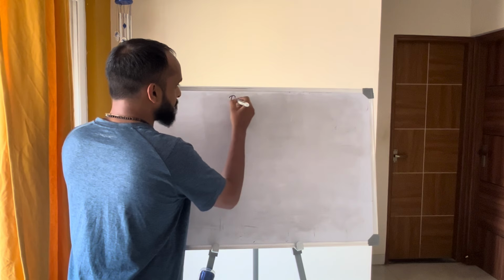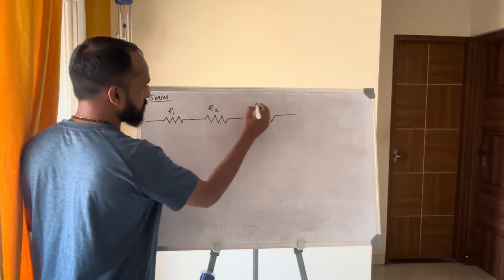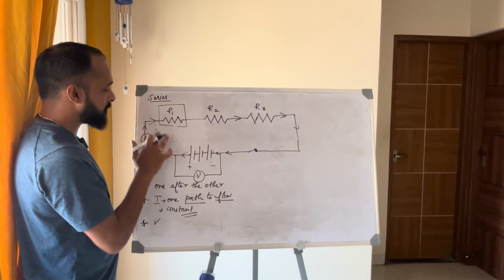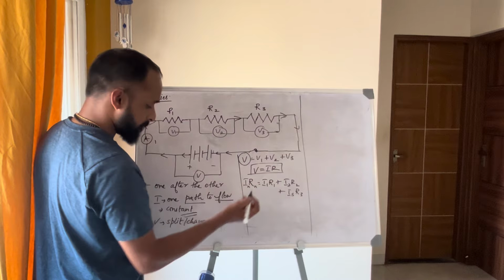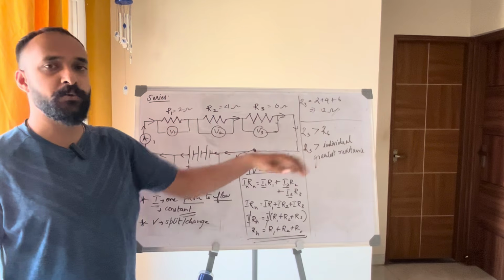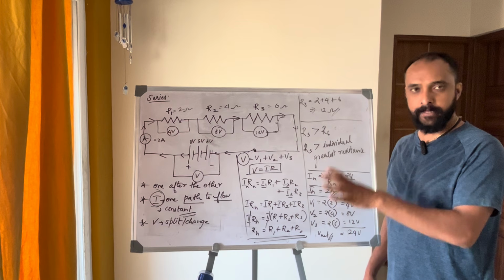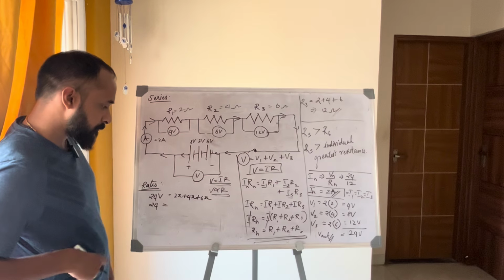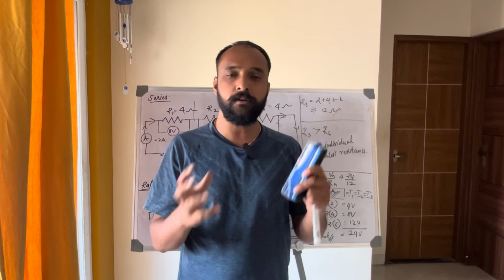Class 10 - CBSE - Electricity - Series Connection of Resistance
⚡ SERIES CONNECTION | Class 10 CBSE Physics

Understand Series Connection in the easiest way possible!
In this video, we cover the complete concept of series circuits with clear explanations, diagrams, and important board exam points.

📌 Topics Covered:
• What is a Series Connection?
• Same Current in all Components
• Total Resistance Formula
• Voltage Division
• What happens if one bulb fuses?
• Circuit Diagram Explanation
• Numericals & CBSE Concepts

Perfect for:
✅ Quick Revision
✅ Concept Clarity